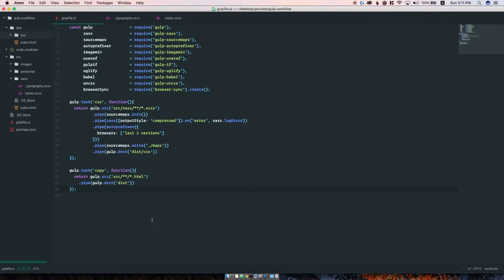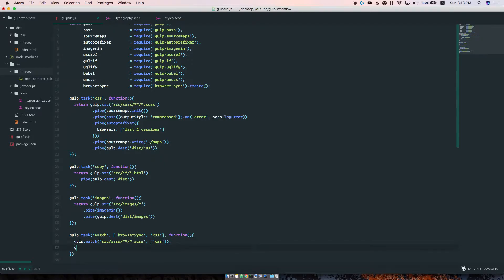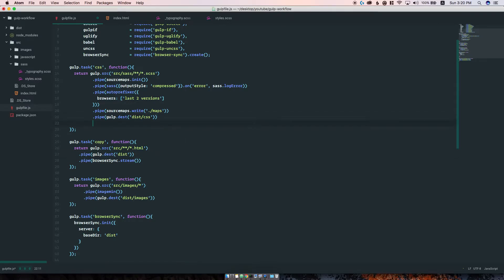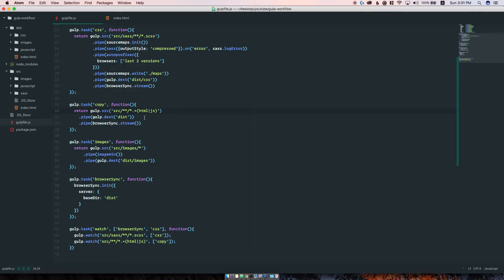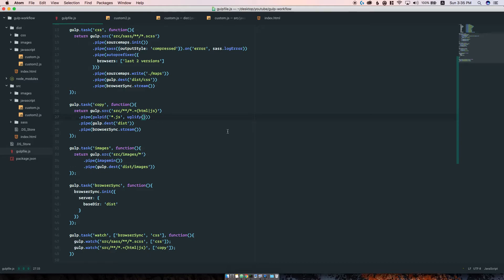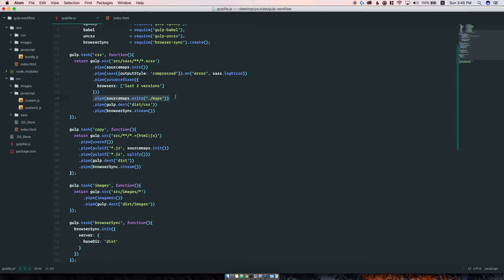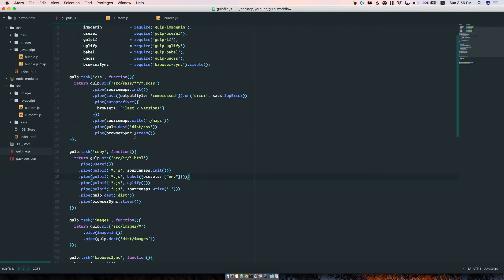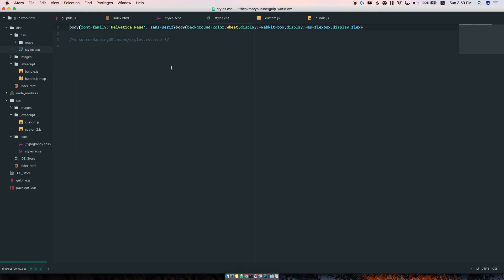Gulp workflow 2017 - TUTORIAL #2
Learn how to work with Gulp and automate many tasks using a single tool. Learn about minification, uglification, image optimization, bundling and many more in this two-part mini series.